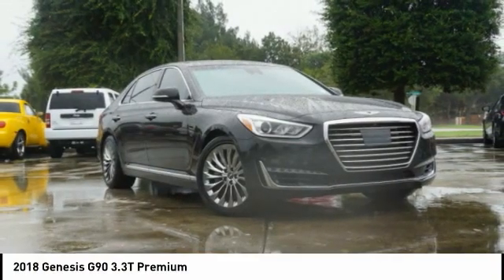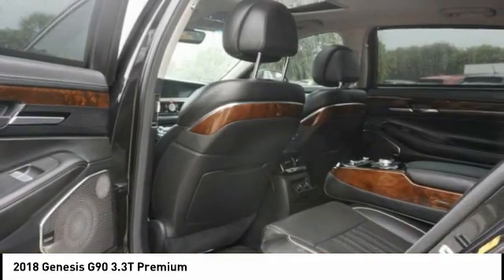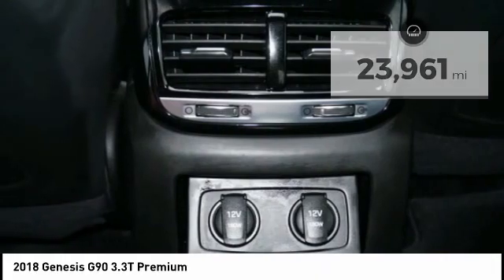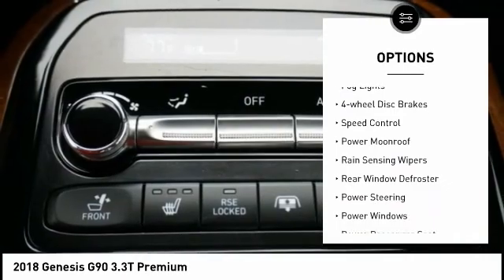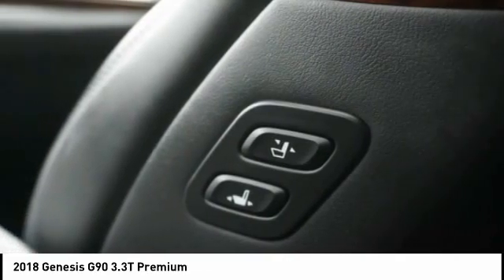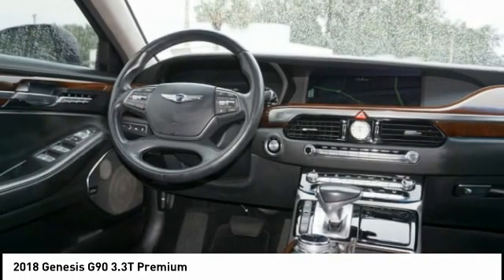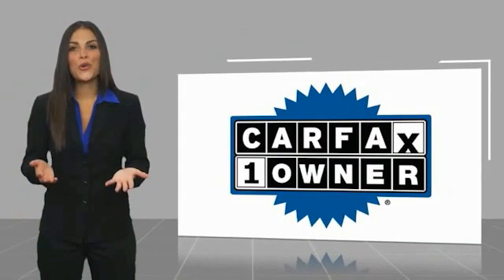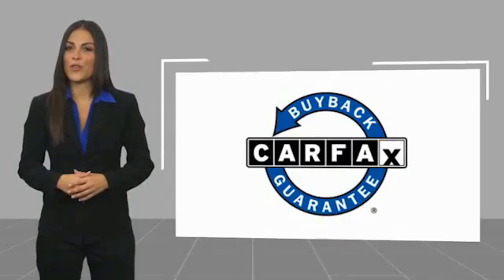2018 Genesis G90 Melbourne FL G28007A1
2018 Genesis G90 3.3T Premium

This 2018 Genesis G90 3.3T Premium in Black features: RWD Clean CARFAX. CARFAX One-Owner. Recent Arrival!